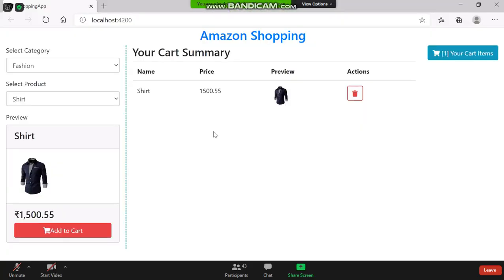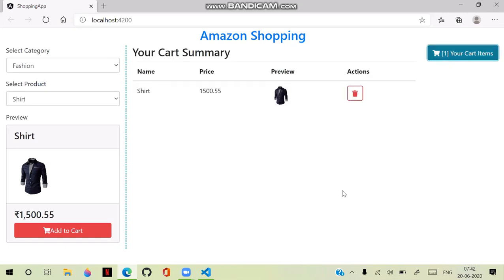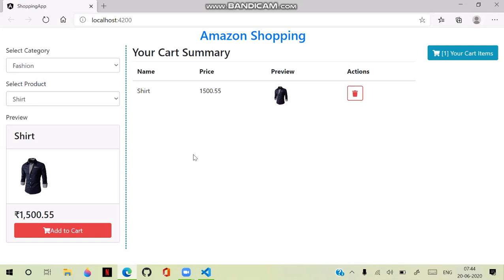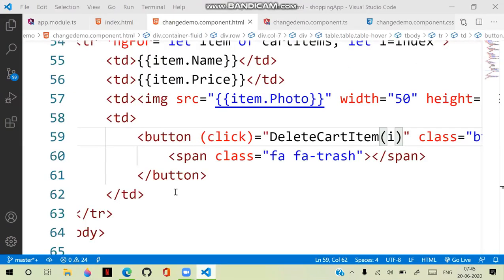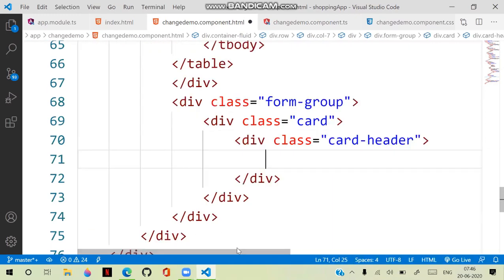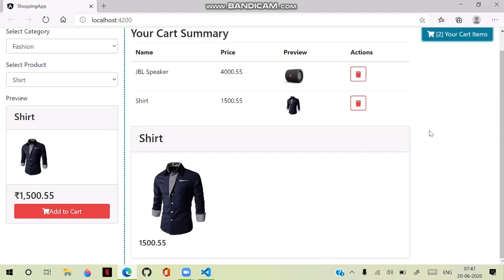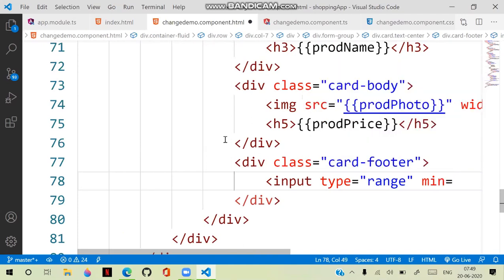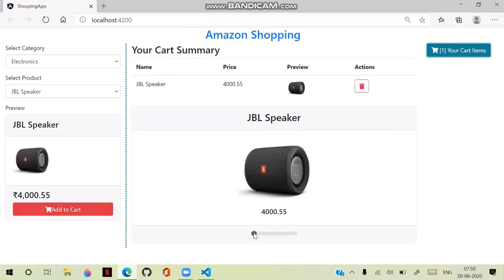What is Angular..296..What is Key Event Binding in Angular ..